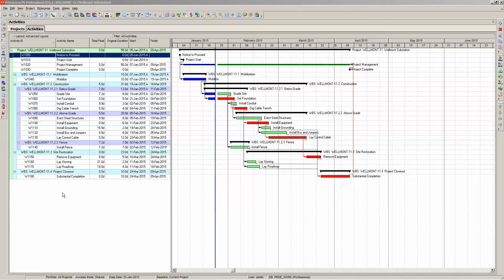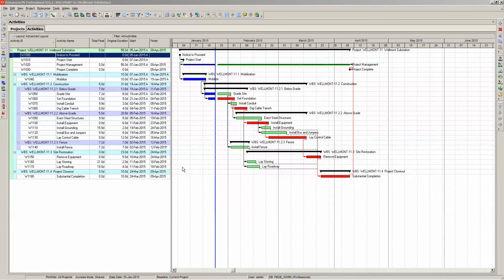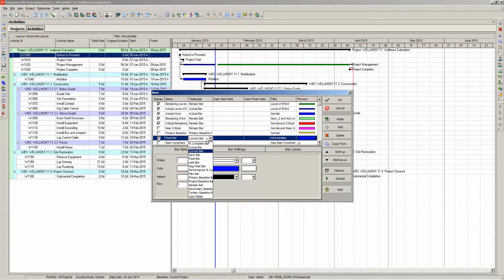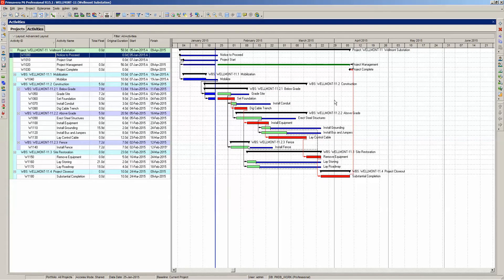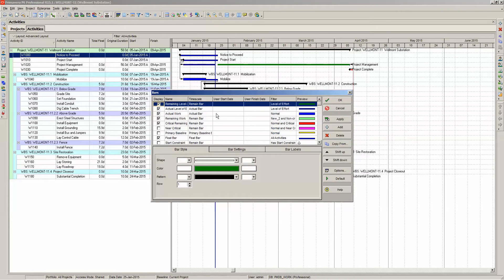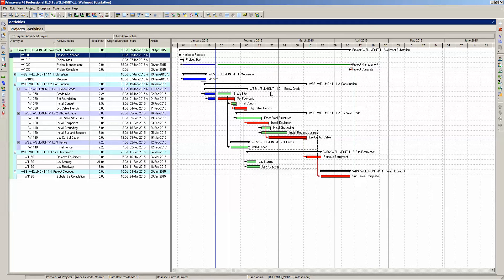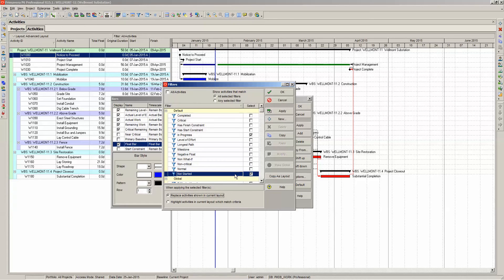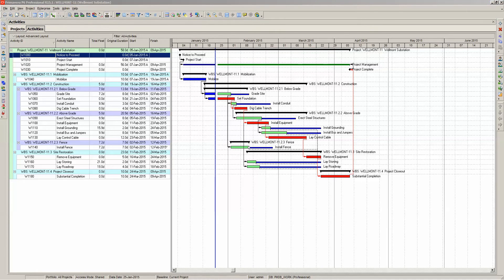Displaying A Gantt Chart Total Float bar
Here we show how to display a Gantt Chart Total Float Bar in Primavera P6.